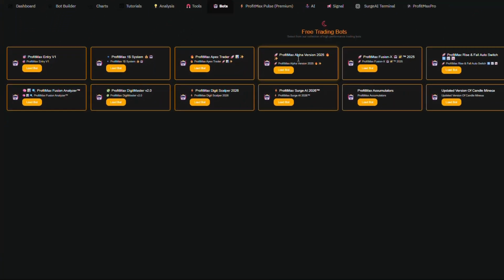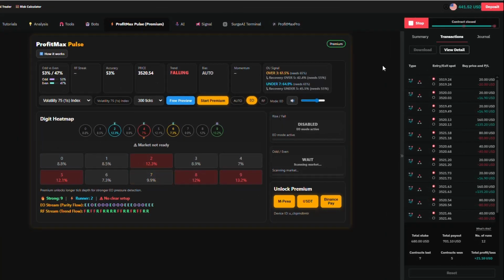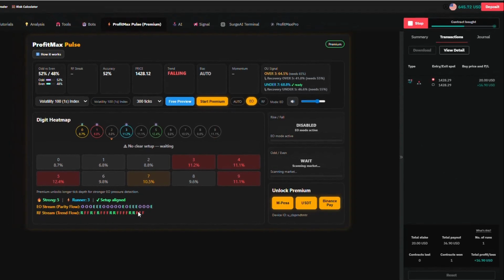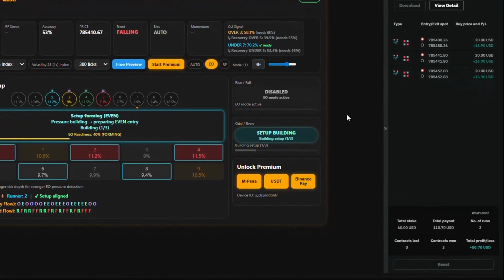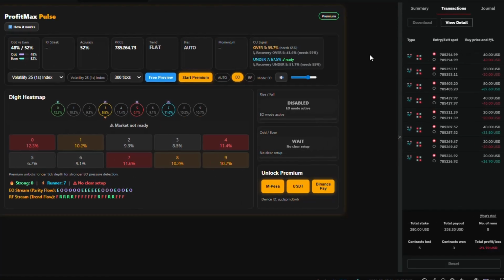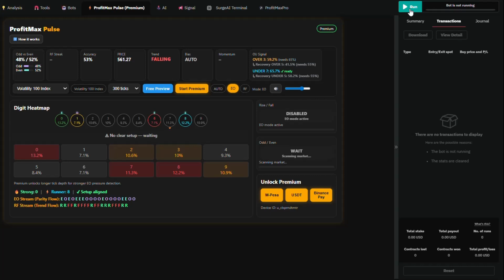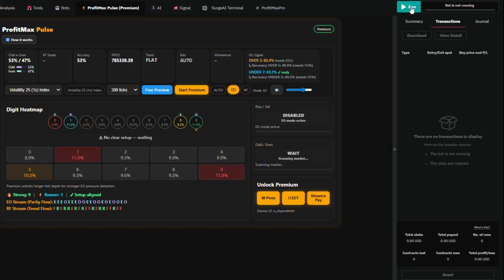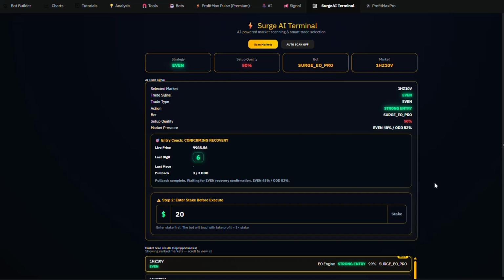Deriv Even/Odd Strategy 2026: How to Use ProfitMax Pulse Entry Tool | Full Tutorial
Learn how to trade the Deriv Even/Odd strategy using the ProfitMax Pulse Entry Tool. In this full tutorial, I show you how to read the Pulse data, identify whether Even or Odd is dominating, watch the runner-up digit strength, and wait for better entry timing before running your bot.

This video is especially useful for traders who want to stop guessing and start using market data before entering Even/Odd trades.

In the tutorial, I show:

How to access ProfitMax Pulse
How to read Even/Odd dominance
How to use the strong digit runner-up as confirmation
How to wait for pullbacks before entry
How to connect the tool with your trading bot setup
How to scout for better Even/Odd entries before running

For example, when Even is dominating, you can wait for around 3 Odd pullback digits, then look for the first Even confirmation before entering. The tool gives you the data — your job is to read and translate it properly.

Password shared in the video: ProfitMax2026